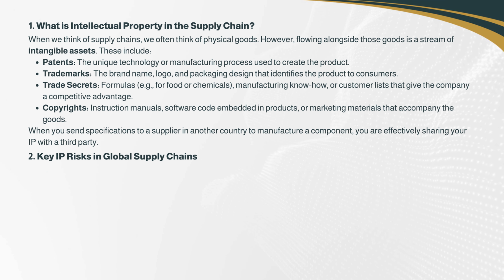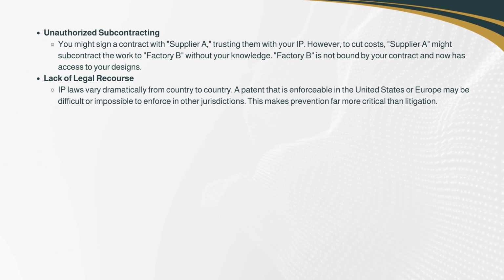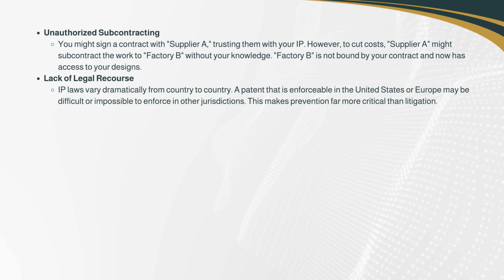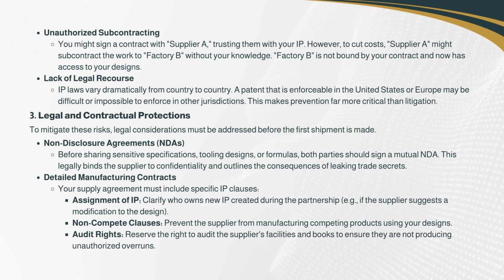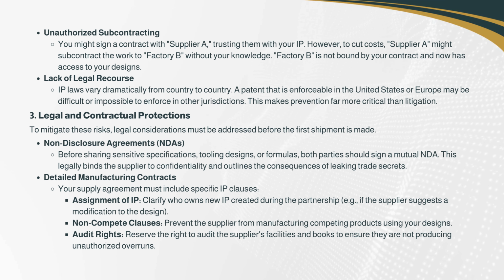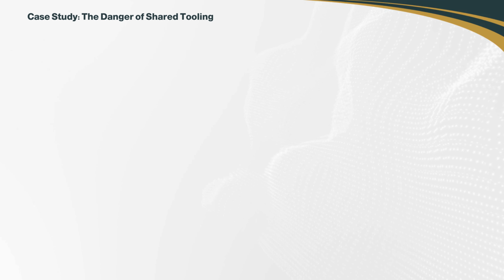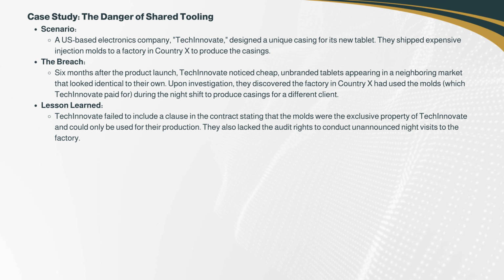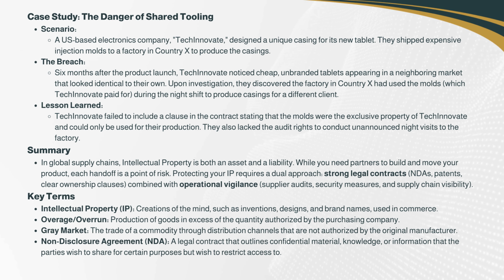043 CSCP Intellectual Property Considerations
When you share product designs with suppliers overseas, how do you protect your ideas? This video discusses Intellectual Property considerations in global supply chains, focusing on the risks of counterfeiting and the importance of contracts and audits.

📚 Topic 03: Sourcing Products and Services ( 32 Lessons )
📚 Topic 04: Internal Operations and Inventory ( 32 Lessons )
📚 Topic 05: Forward and Reverse Logistics ( 37 Lessons )
📚 Topic 06: Supply Chain Relationships ( 33 Lessons )
📚 Topic 07: Supply Chain Risk ( 32 Lessons )
📚 Topic 08: Optimization, Sustainability, and Technology ( 41 Lessons )

Timestamps

⏱️00:21 - Intellectual Property Considerations
⏱️00:49 - Lesson Objectives
⏱️01:13 - 1. What is Intellectual Property in the Supply Chain?
⏱️02:01 - 2. Key IP Risks in Global Supply Chains
⏱️03:21 - 3. Legal and Contractual Protections
⏱️04:17 - 4. Operational Strategies for Protection
⏱️05:24 - Case Study: The Danger of Shared Tooling
⏱️06:11 - Summary
⏱️06:35 - Key Terms

💬 Got questions?